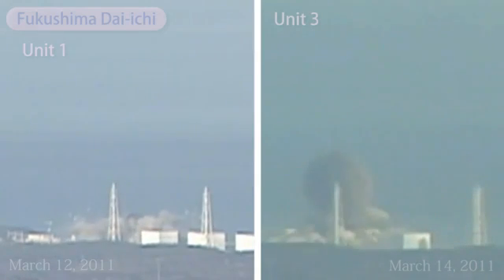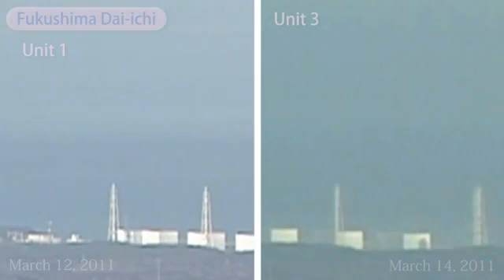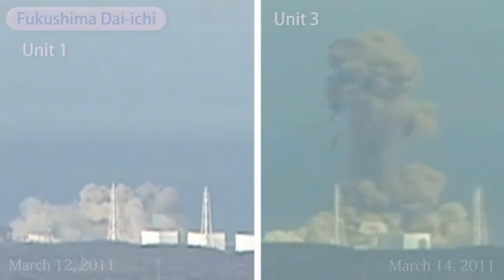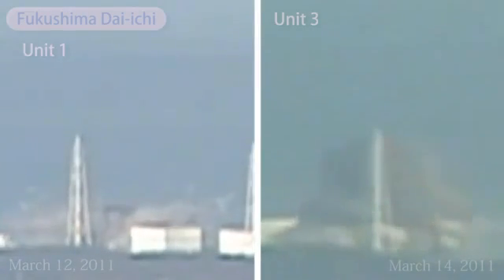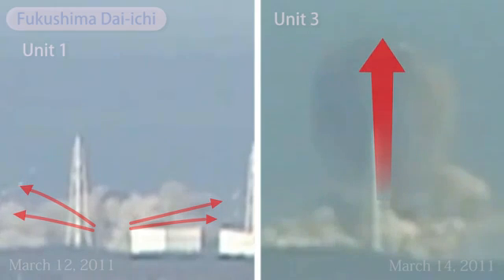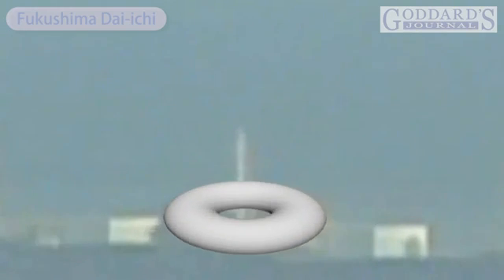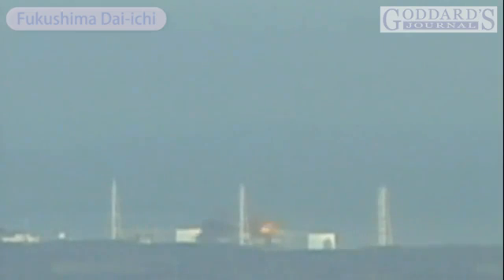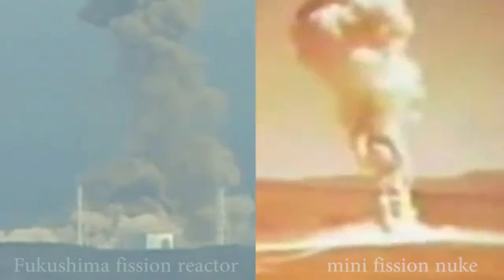１号機水素爆発 vs３号機爆発 vs 小型核爆発の比較／福島原発事故の真実とは？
福島第一原発３号機は水素爆発?　赤い閃光を伴い音速をはるかに超えて垂直に上昇し、どこから見ても隠しようがない黒いキノコ雲を伴う小型核爆発が始まって、その直後3度の爆発音があります。いくつかの海外の報道では爆発音が３度ありますが、日本の報道では音が入っていません。水素爆発は音速で1度の爆発で終わりますが、爆発の速度や形態が全く異なり音速をはるかに超えていることは1号機と3号機の爆発の映像の比較によっても明らかです。米国西海岸では、中性子と海水中のナトリウム原子核が反応して生じる放射性硫黄35が検出されたと心ある科学者よりメッセージが届いています。しかも1平方メートル当たり／４，０００億個の中性子が必要なほど膨大な中性子だそうです。小型核爆発による中性子とガンマ線の人体への影響が心配です。

【日本で報道しなかった３連続の爆発音とキノコ雲の分析】
日本の報道では、爆発の瞬間の音は全く消えていますが、海外の複数の報道では３度の爆発音が連続してあり、その音と共にキノコ雲の分析もされています。起爆の後の小型核爆発で生じた閃光を伴う超高熱によって核融合爆発（純粋水爆）を誘発したと考えると３連続の爆発音は説明がつきます。

しかも、福島原発のセキュリティティーを担当していたイスラエル企業のマグナBSP社（MagnaBSP） から何ら説明がないことが、かえって全てを隠蔽していて怪しいと多くの人が思っているにも関わらず、マスコミも政府も東電も決してマグナBSP社（MagnaBSP）について語りません。原発事故原因の矛先は決してマグナBSP社（MagnaBSP）に向かわず、核心が分からぬまま放置しています。反対に、海外ではマグナBSP社（MagnaBSP）による核テロが真相ではないかとのラジオやネットの報道が事故当初より広がっていました。

【内部告発】
元米国国家安全保障局（NSA)技術者・ジムストーン氏は、AFRのラジオインタビューで、イスラエル・マグナBSP社の偽装監視カメラ（核兵器）がスタックスネット（STUXNET）というウイルスソフトを介し遠隔操作によって福島第一原発３号機の核爆発を起こしたと述べています。津波も核兵器によって起こした人工津波であり、福島原発の核兵器による核爆発を偽装するための偽旗作戦であったと語ってます。

【島津論文　by Yoichi Shimatsu】
密輸し福島原発内に貯蔵していた兵器級核物質がイスラエルのスタックスネットウイルスによって起爆して核爆発となった。
（論文冒頭）
ワシントンの情報筋によると、実際の爆発の原因は、アメリカの核兵器製造施設から不法に持ち込まれた核弾頭の核分裂で、使用済み核燃料冷却プールの冷却水の蒸発が、そこに保存されていた兵器級プルトニウムとウランの起爆につながった。アメリカとイスラエルが、秘密裏に日本の核武装を支持しているという事実は、最近の歴史の中で最大の公的隠蔽とされている。
（論文中）
日本の核の開発者である経産省は、福島第1原発でウラン弾頭を濃縮する以外に方法がなかった。日立とGEはプルトニウムのためのレーザー抽出方法を開発したが、それには膨大な量の電力を必要とする。これは原子炉一機が予定外の稼働をしなければならないということで、３月の地震が襲ったとき、それが実際に行われていた。日本が国連のパレスチナの権利を支援したことに対してイスラエル秘密情報機関は、日本の核施設をStuxnetウイルスで攻撃した。地震は6機の原発の背後にあった送電塔を倒壊させ、停電がコントロールシステムを崩壊させ、少しの間ファイアウォールを停止させた。Stuxnetは予備発電器をシャットダウンするために浸入し、貯蔵プールへの冷却水の流れが止まり、蒸発が速まり、過熱した核弾頭の分裂が、爆発ときのこ雲につながった。